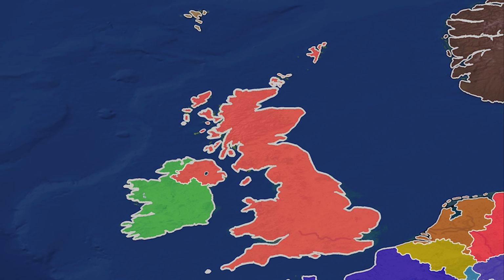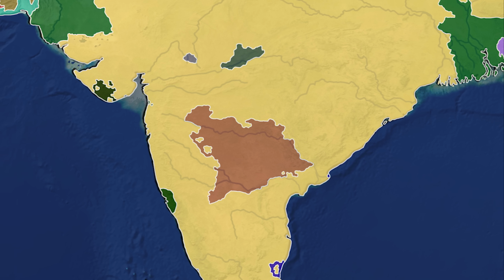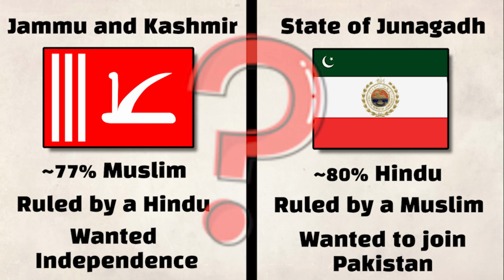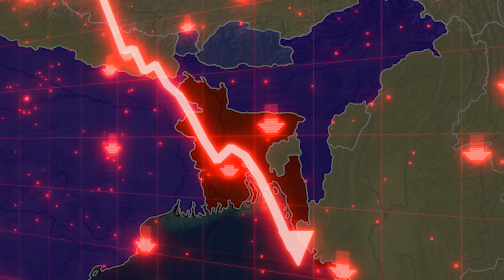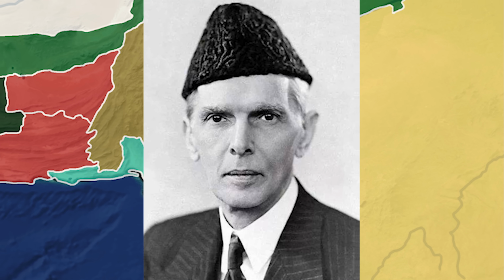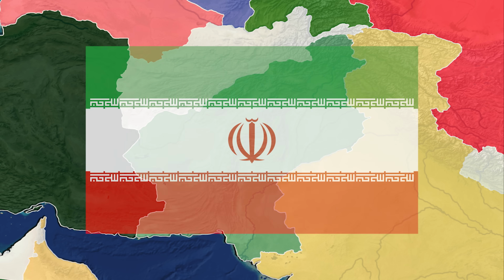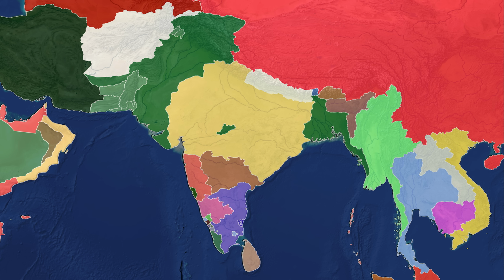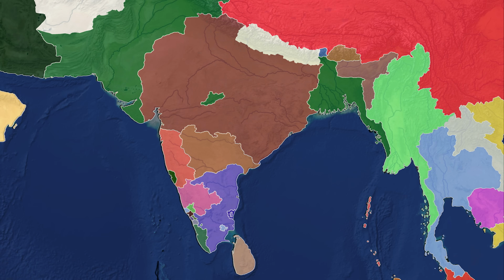What if India and Pakistan Went to TOTAL War in 1947?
In the year of 1947, India and Pakistan became dominions, partially gaining their independence. Right after that, they had their first war over Kashmir, but the conflict could have escalated into a total war, including East Pakistan, Hyderabad, and other minor states, which has the potential to reshare how the Cold War in Asia plays out. This is the premise of today’s video.

As to be neutral and balanced, I will give you two endings, one where Pakistan wins, and another where India is victorious. Let me show you what I came up with!

00:00 - Video Intro
00:32 - Collapse of the British Raj
03:13 - The Remaining Princely States
07:08 - Explaining Jammu and Kashmir
09:04 - British Raj's Assets After Partition
10:25 - Escalation of the War
12:16 - Victorious India Ending
22:02 - Victorious Pakistan Ending